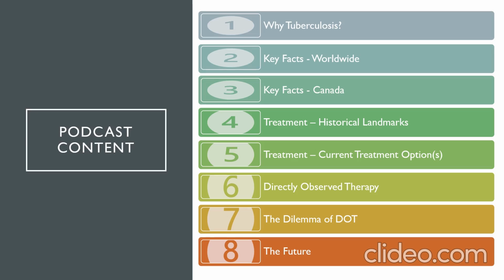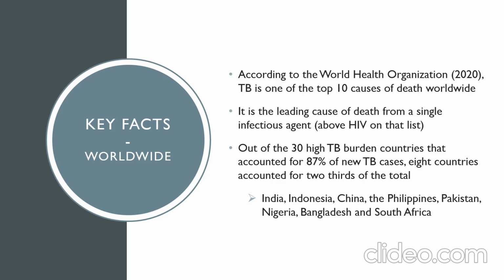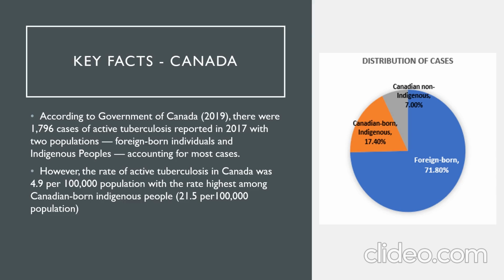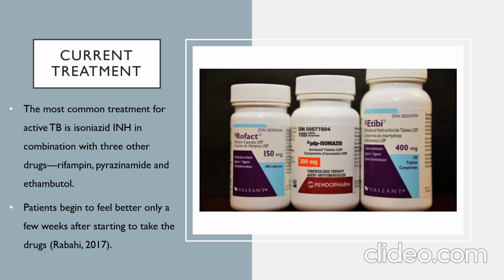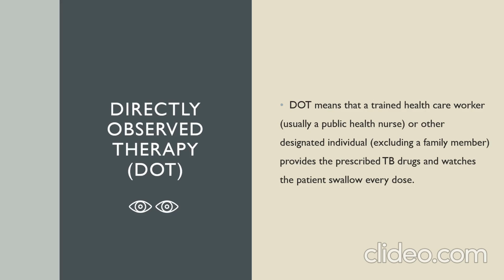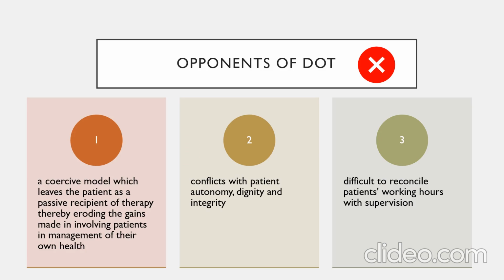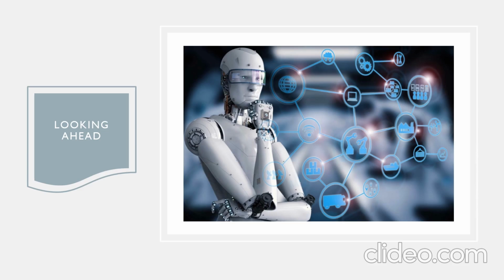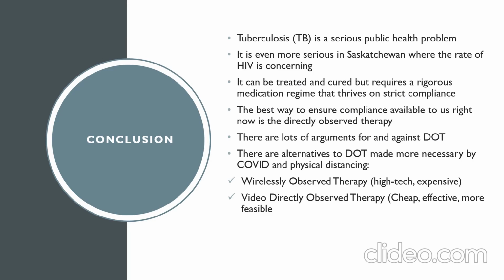Directly Observed Therapy The Dilemma